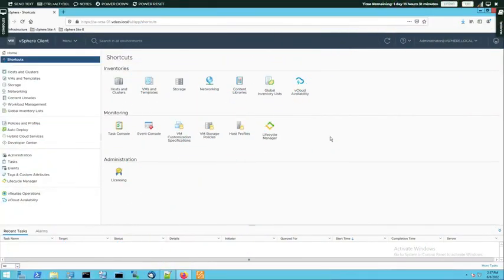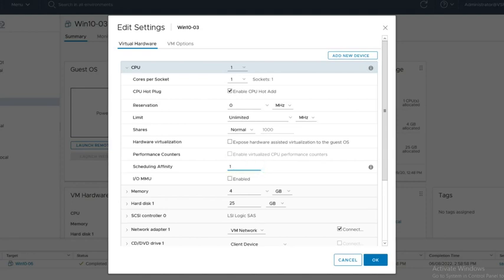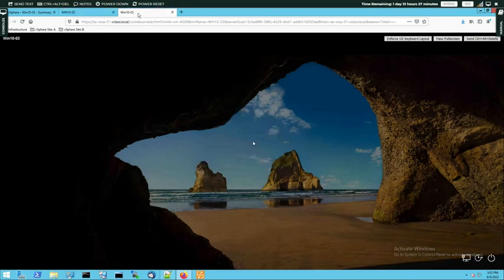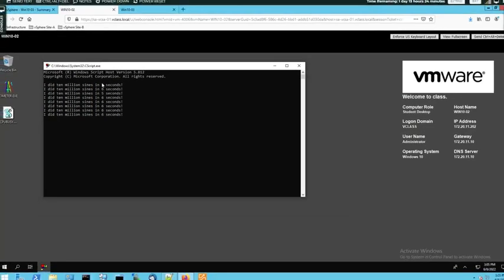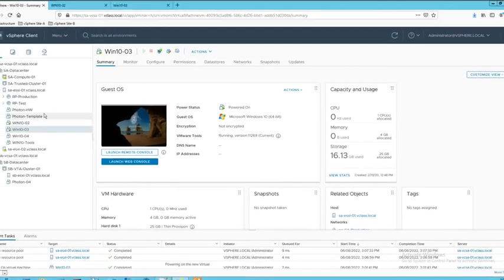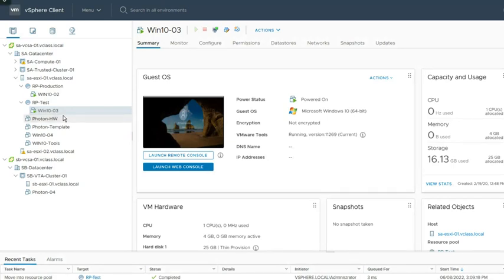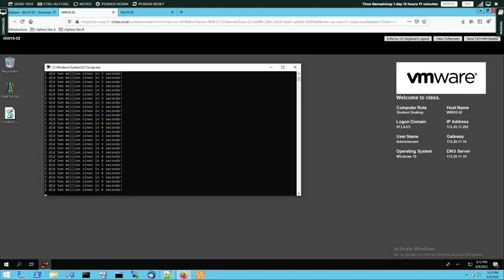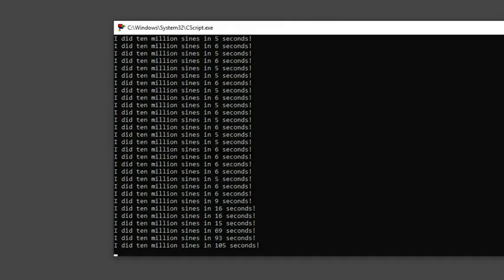62 Lab 14 Managing Resource Pools